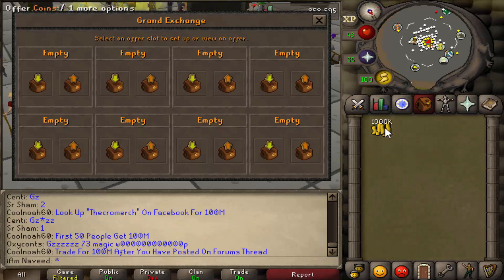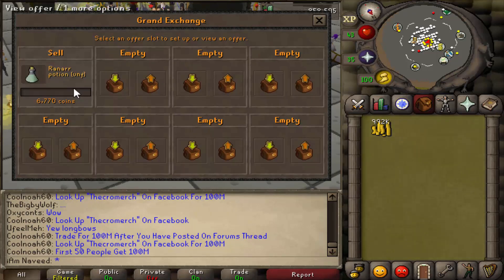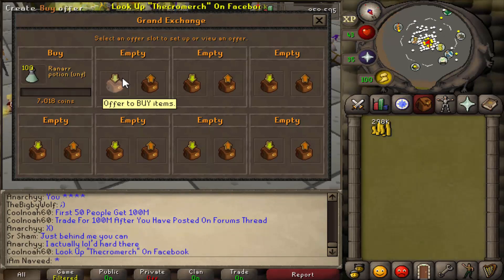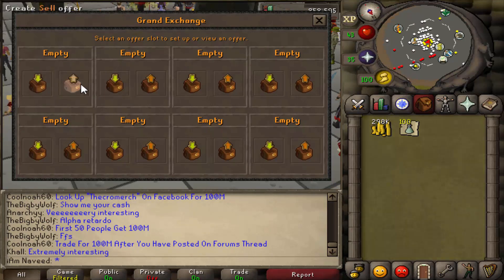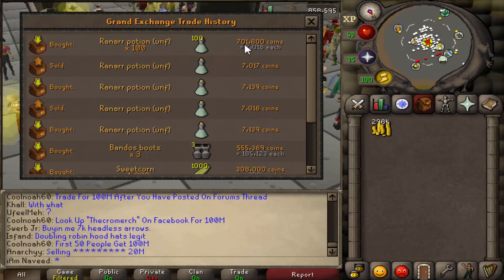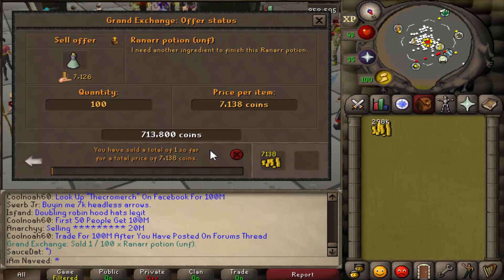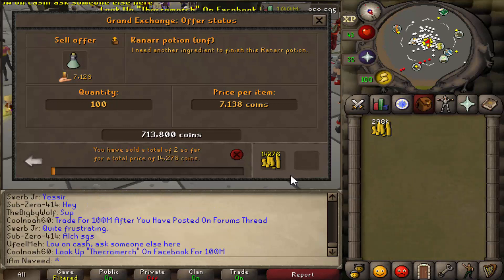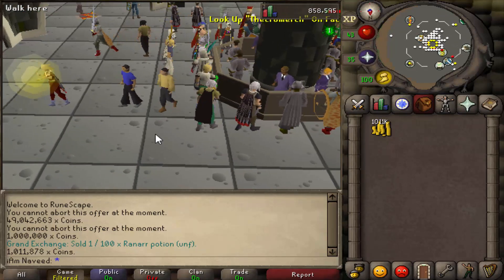Runescape OSRS: Flipping Guide for Beginners - 2007 RS iAm Naveed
This Flipping or Merchanting Guide for Old School Runescape should help beginners to understand how flipping works. Flipping is a mass way for people to get money, there's no reason new players shouldn't know about it.

As for undercutting and overcutting, if you try and be all Christian about it and you don't overcut and undercut you end up being the loser in the situation.